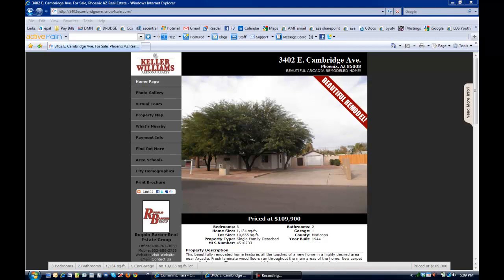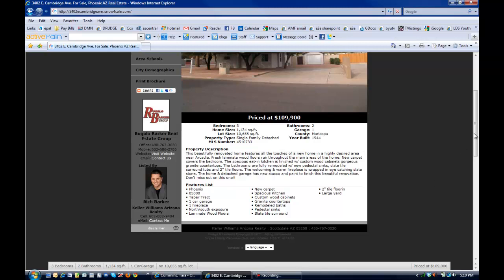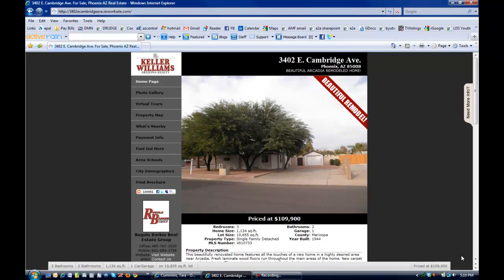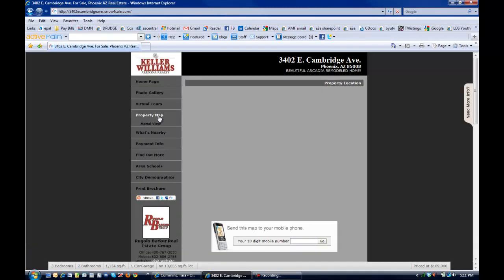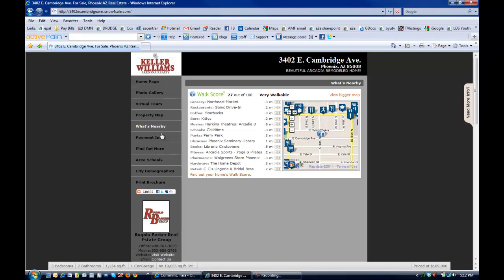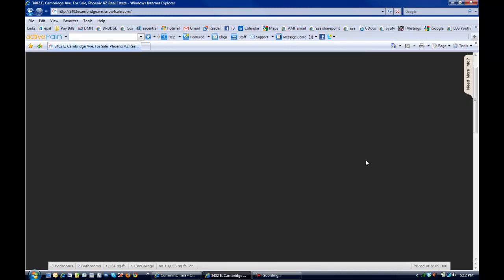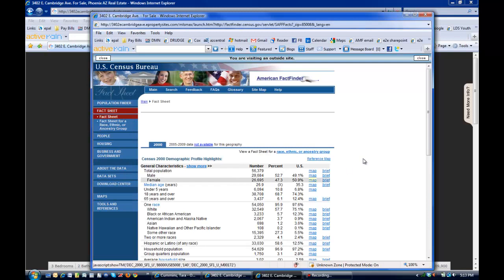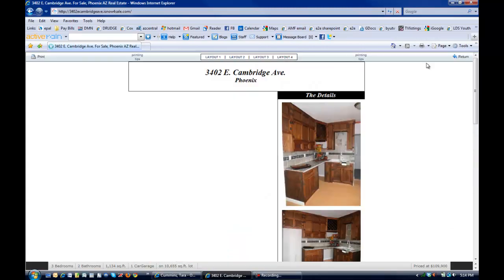Tour of an ePropertySites.com Single Property Website